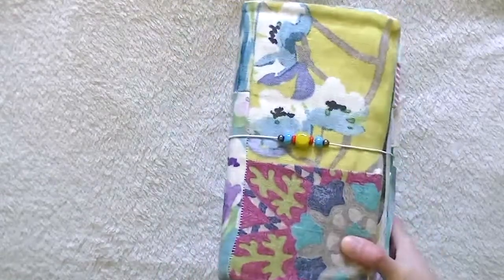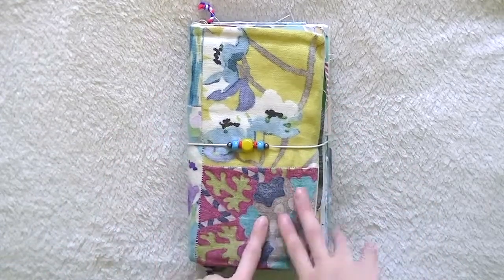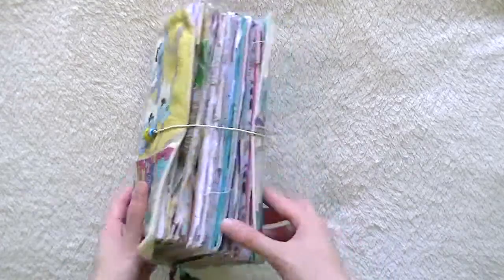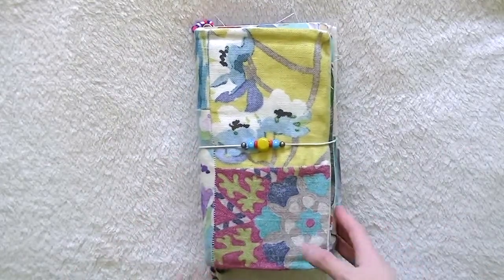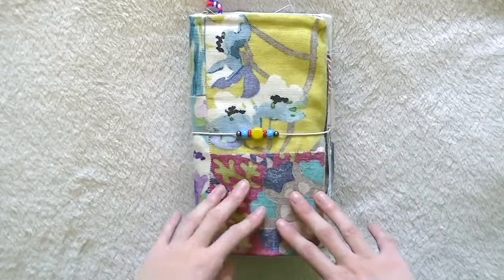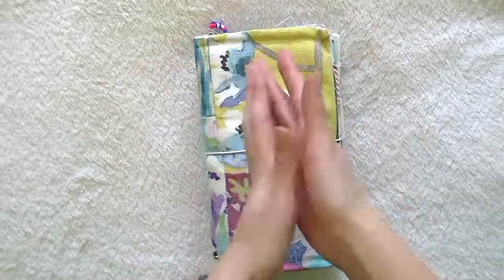TRAVEL JOURNAL Flip Through | Southeast Asia 2015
Fancy supporting my channel? Artist Tip Jar